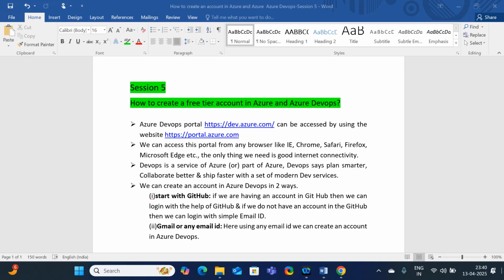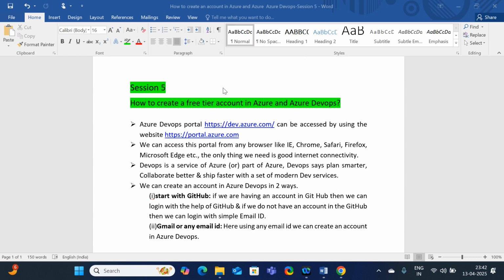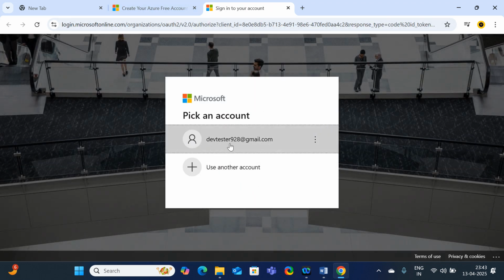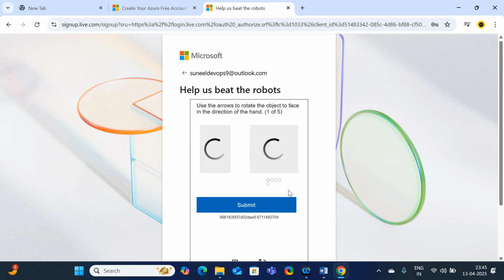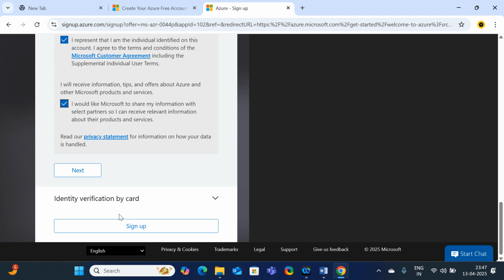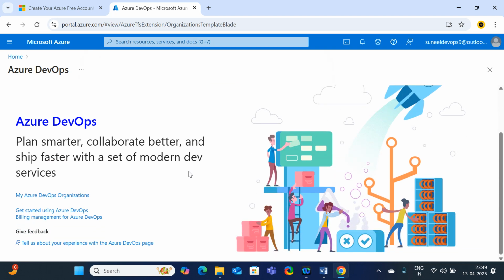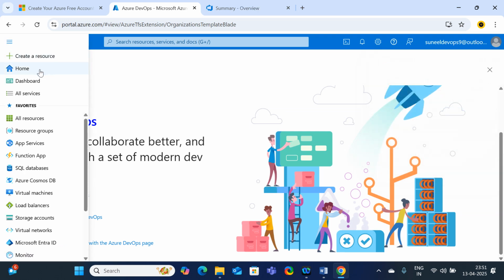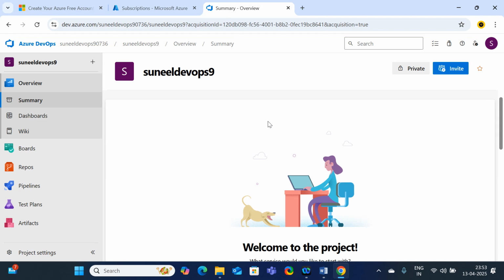Azure & Azure Devops | creation of free tier account in Azure | session 5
Welcome to Suneel Cloud IT Tech! In this step-by-step session, we’ll walk you through the complete process of creating a free tier account in Microsoft Azure — your first step toward exploring cloud computing and Azure DevOps tools.

If you're new to Azure or preparing for hands-on labs and certifications, this video will help you get started with your free $200 credit and 12 months of free services.

🎯 What You’ll Learn in This Video:

How to sign up for the Azure Free Tier Account

Overview of what’s included in the free tier

Requirements for account creation (email, phone, payment method)

How to navigate the Azure Portal after registration

Tips to avoid unwanted billing & track usage

🧠 Why Set Up a Free Azure Account?

Practice labs and real-time scenarios

Learn Azure services like VMs, Storage, Networking, Azure DevOps

Prepare for certifications (AZ-900, AZ-104, AZ-400)

Build and test CI/CD pipelines in Azure DevOps

📚 Helpful Links & Resources:
✅ Official Azure Free Tier Link
✅ Quick Start Guide PDF
✅ Portal Demo Access

👍 Like this video, 💬 Ask your questions below, and 📤 Share with your learning community!

🌐 Join our learner’s group: [Telegram/Discord/Facebook Link]